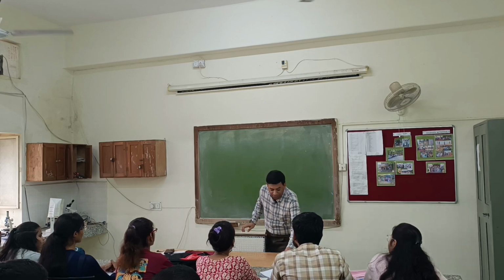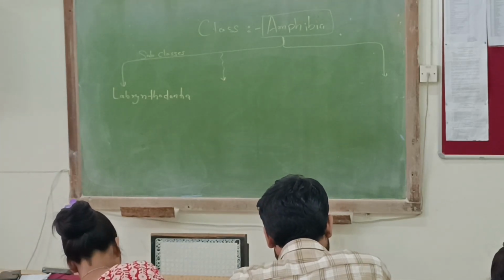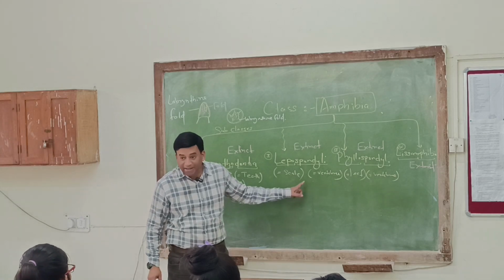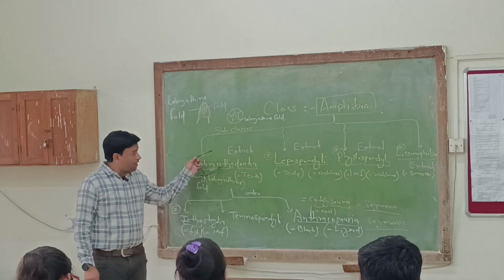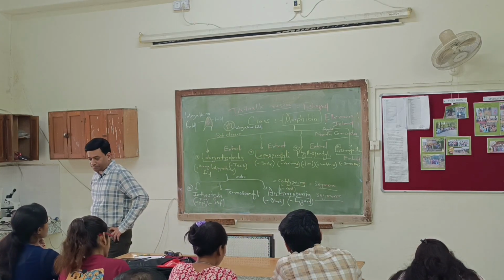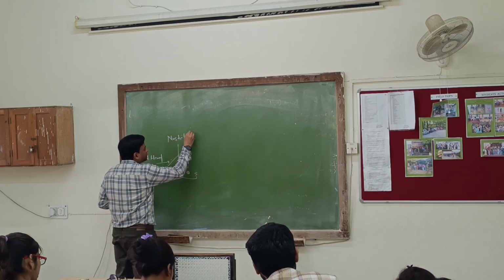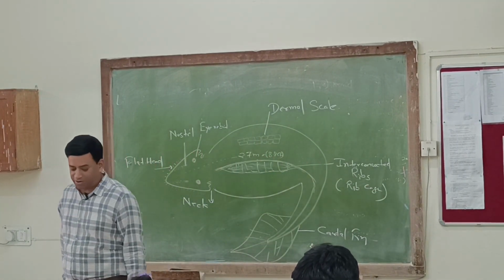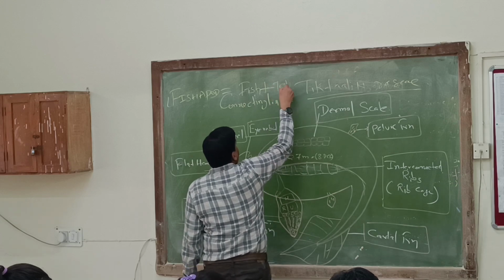Origin Of Tetrapods/Amphibian Part 1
This tell about the evolution of Amphibia